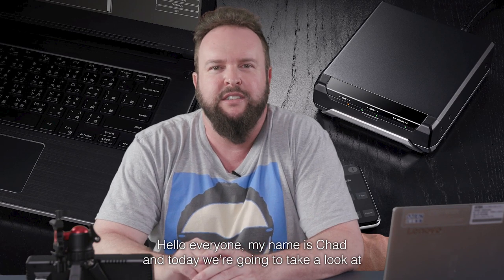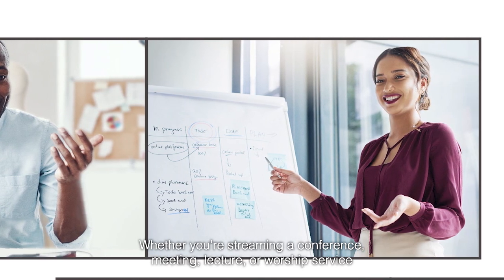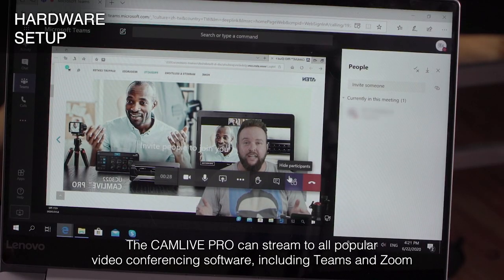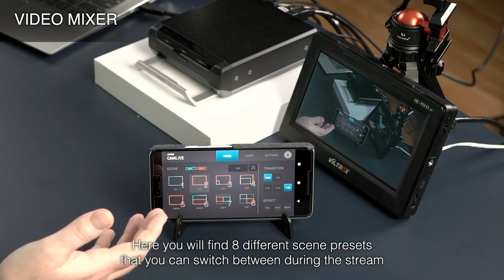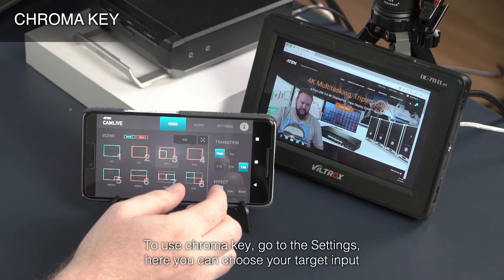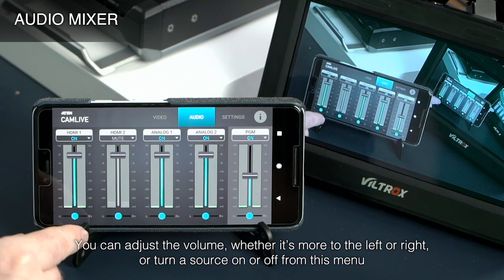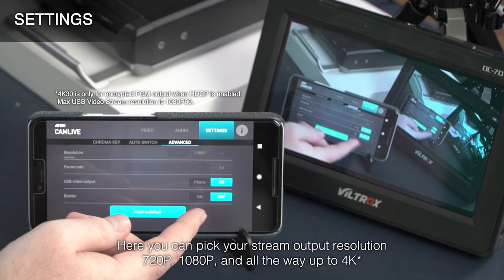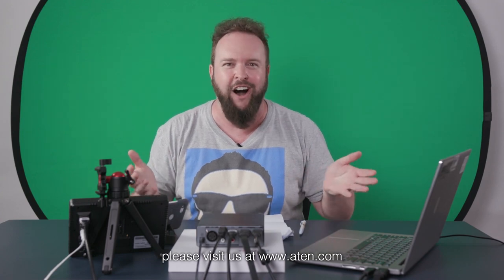How to stream your class/meeting with pro-level effects and transitions? - ATEN UC3022 CAMLIVE™ Pro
The CAMLIVE™ PRO is a video capture and switch device that can turn your professional 4K camera, camcorder, or action camera into an HDMI video source for a computer or mobile device to livestream your content. Coupled with the incredibly feature-rich DVE (Digital Video Effect) options and chroma keyer. Just connect a camera, mic, and laptop, and you are ready to stream and switch between two video inputs.

Features include:
• Mix and capture two non-HDCP 4K live videos at 1080P UVC format on PC or mobile device via USB 3.x interface with seamless transition
• Intuitive Android / iOS App control – set up your camera gear and direct your show from anywhere
• Supports real-time HDMI program video preview
• Easily identifiable chroma keys – can make the video look like you are anywhere by changing the background
• Provides audio mixer with additional dual analog audio inputs
• Supports protected video switching mode for regular event usage
• Compatible with USB & Thunderbolt 3 (USB-C) specification